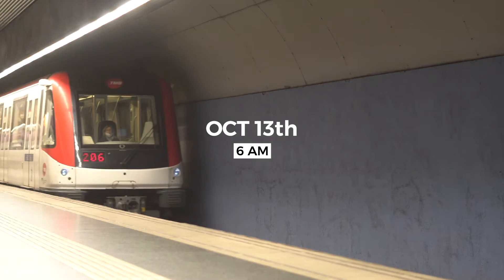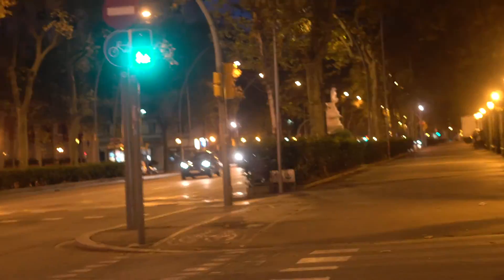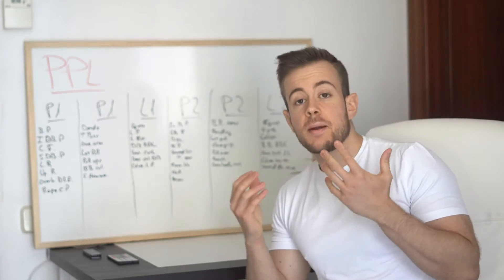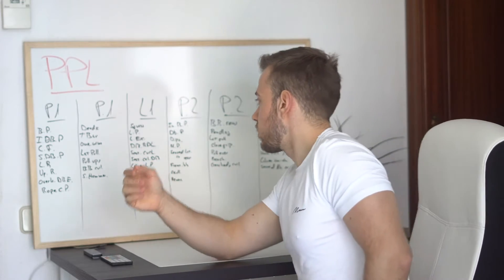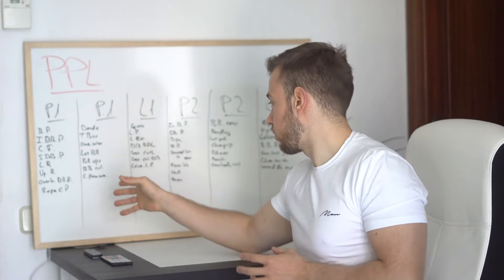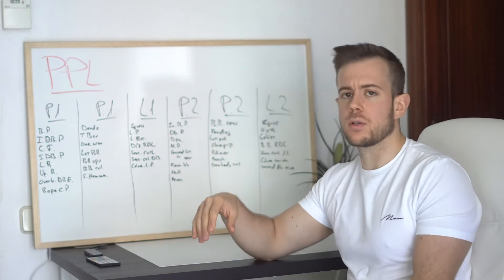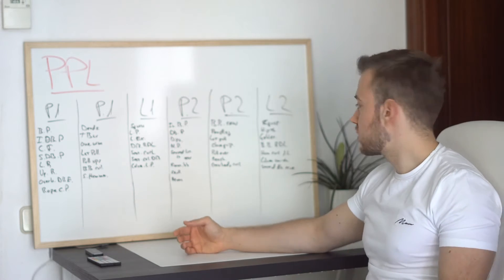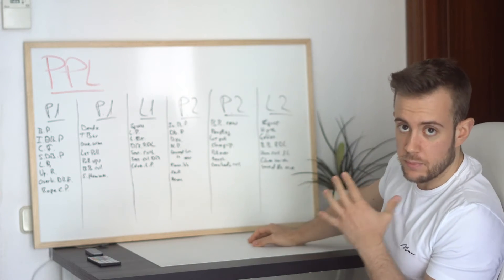Full PULL WORKOUT + My New WORKOUT PROGRAM | TMP | EP 5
What’s up guys!! Welcome back to the channel and welcome back to another video!!

New workout program started this week and I could not be happier with it so far. On this vid I am showing you guys one of my current pull days with some heavy deadlifts included.

I also explain you guys in detail my new workout plan, the changes I’ve made, why and everything I am currently doing!

Hope you guys enjoy the video and hope you get something useful/valuable out of it!

I’ll see you guys soon!!